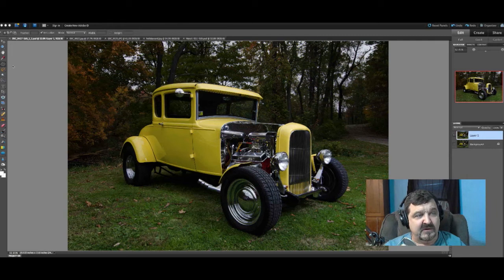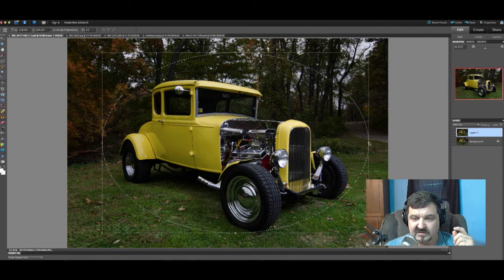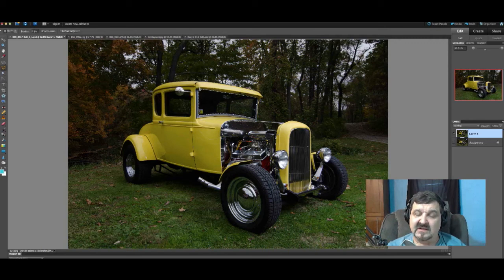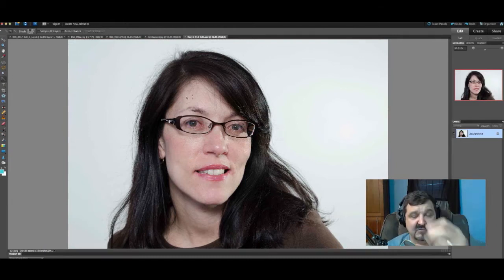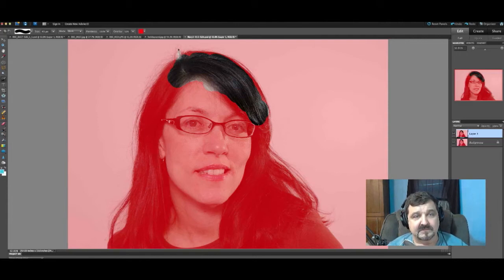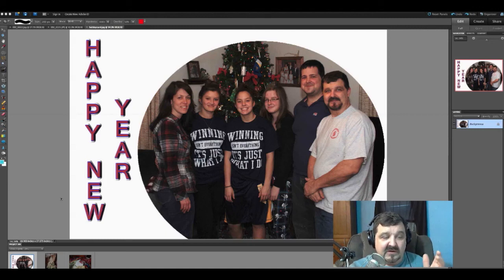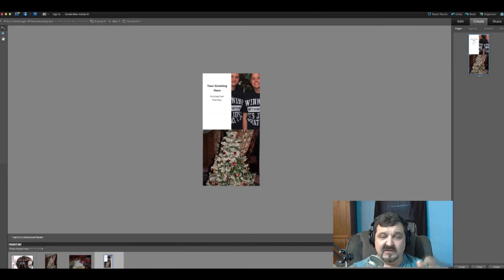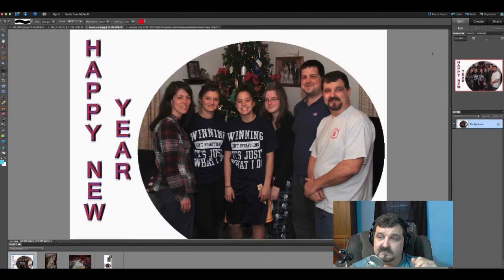Photography Weekly #68 Make Selections and Greeting Cards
In this weeks lesson we first learned how to use all of those great selection tools in Photoshop Elements. Next we took some time to learn how to create a greeting card for this holiday time of the year.

If you enjoy these lesson please pick up one of my training DVDs